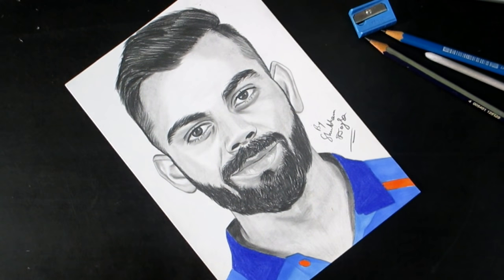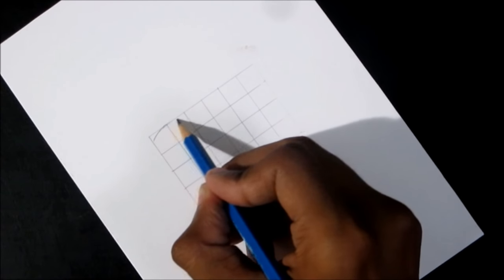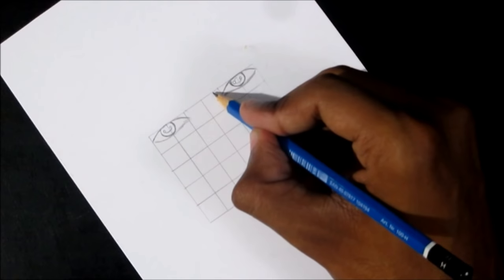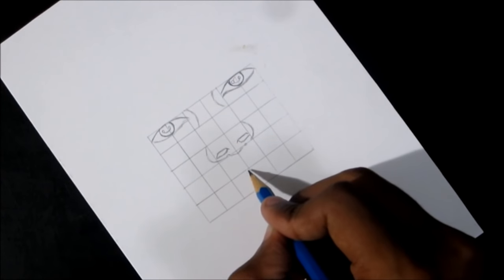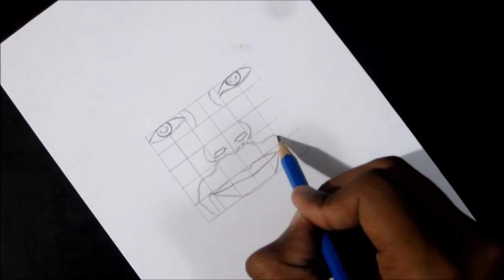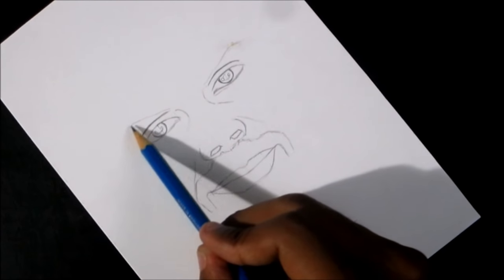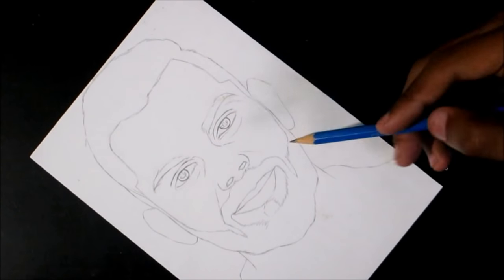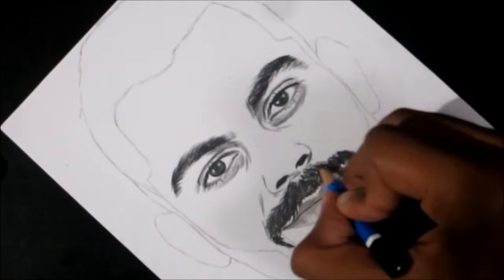how to draw Virat Kohli | Artist Shubham Dogra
Virat Kohli Sketch Tutorial for beginners as well as amateur artists.

I have used this technique just to teach you about the proportions if you are a beginner.
Freehand sketching is the best method but once you get perfection with grid method, then try freehand sketching.

Watch the video in highest possible resolution and do listen to the instructions properly.

Follow on instagram - @shubhamdogra3 , @artistshubhamdogra

If you try this sketch after watching my tutorial, tag me on instagram or send it to me :)

here are the Links for best sketching tools at lowest prices on Amazon -

Kneaded Eraser

Electric Eraser

Eraser Pen

Blending tools

P.S. - Sorry for bad focusing of the camera in some part of the video.